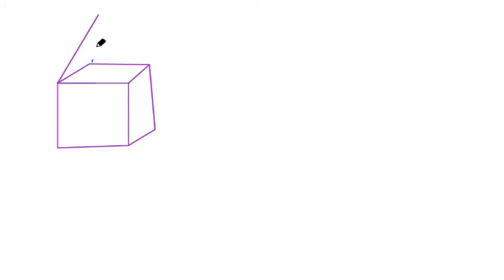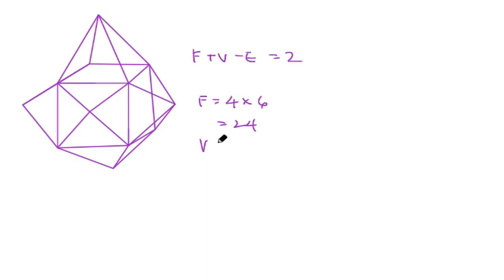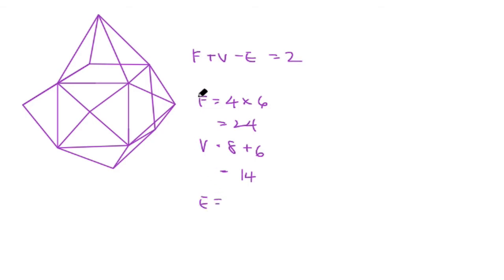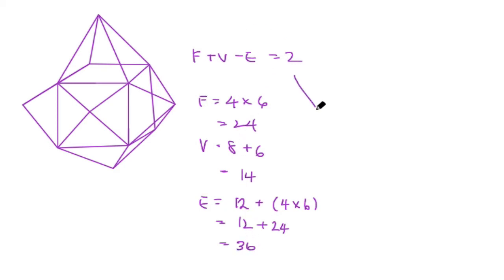10 section 11 6